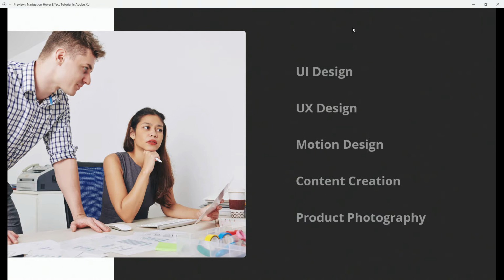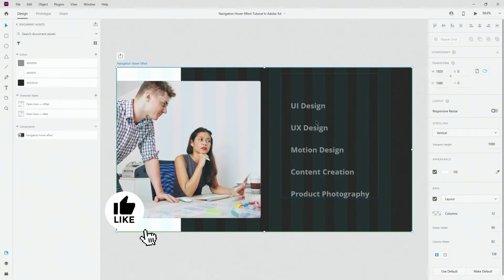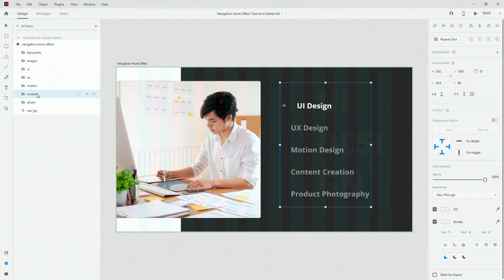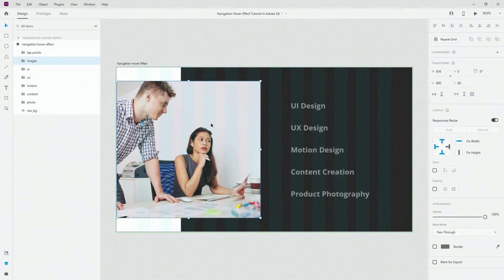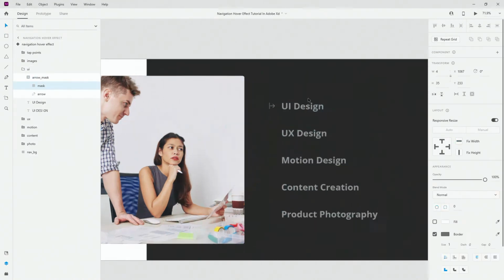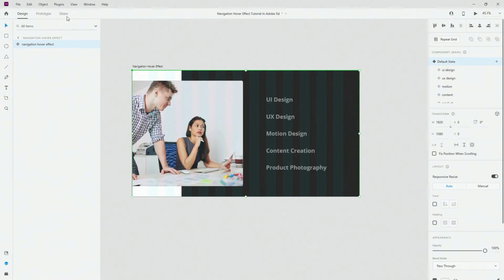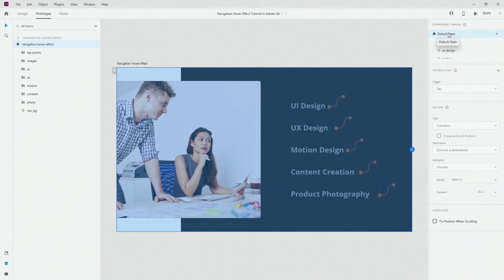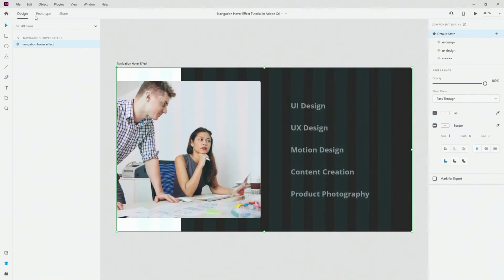Navigation Hover Effect Tutorial In Adobe Xd / Adobe Xd Hover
In this video we are going to create a navigation hover effect in Adobe Xd. Since Adobe Xd does not allow for multiple hovers in the navigation, we will go around that and create this effect on tap, to achieve the same result, show it to our clients and explain to developers to integrate it on hover in code.

Alex